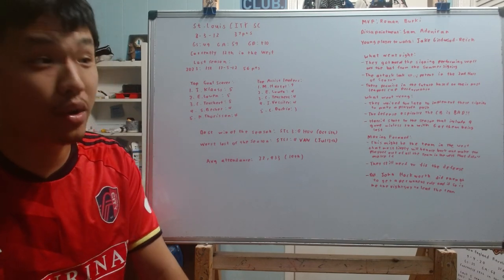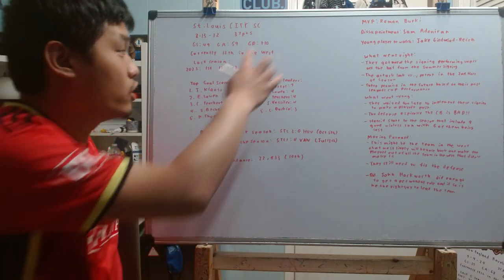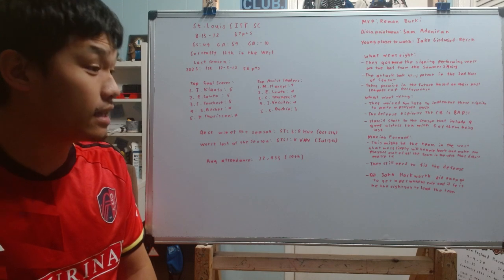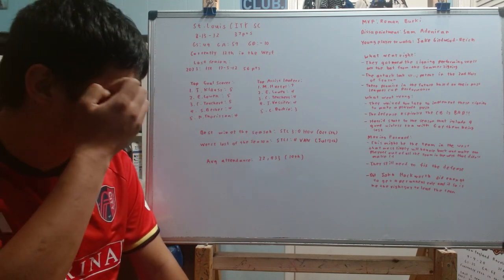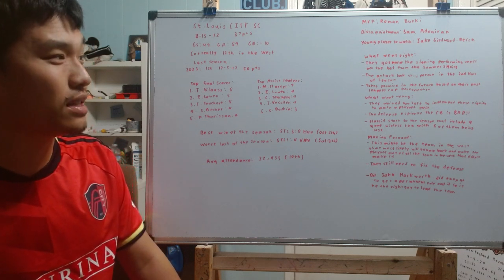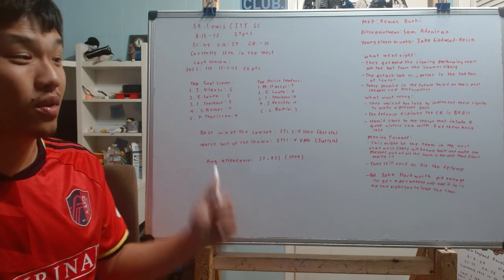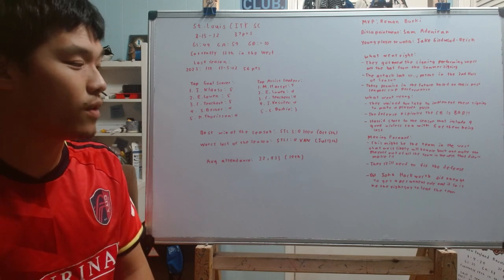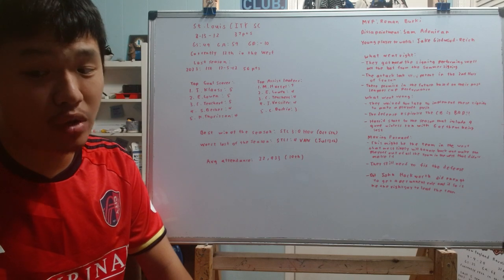Taking look at St Louis CITY who might have a chance to bounce back next season (MF 2024)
Today we going to look at St Louis CITY who defintely hit a sophomore slump this season after fresh off a record breaking 1st place finish in the West. But all hope is not lost as after a big summer window where they getting the right pieces, they could be back being a playoff contender as soon as next season